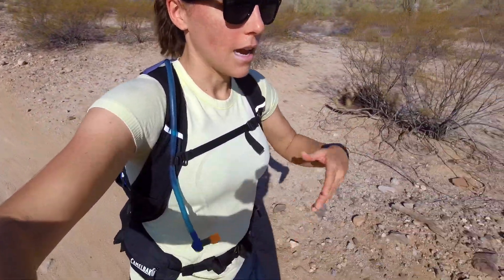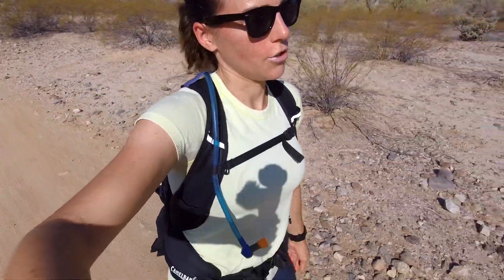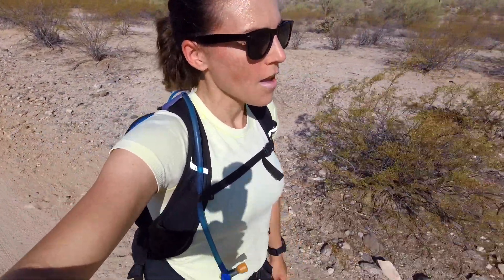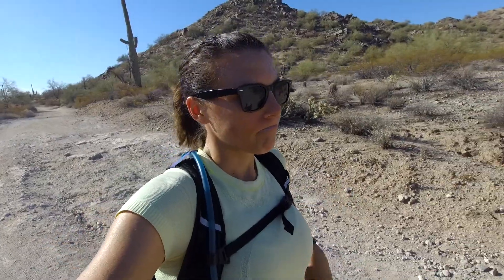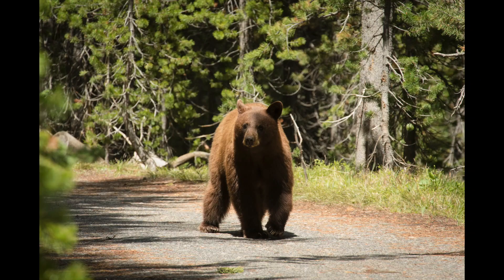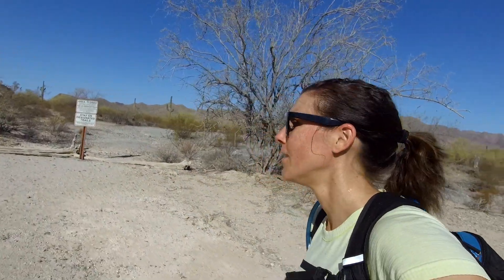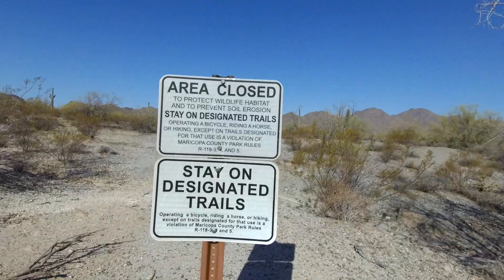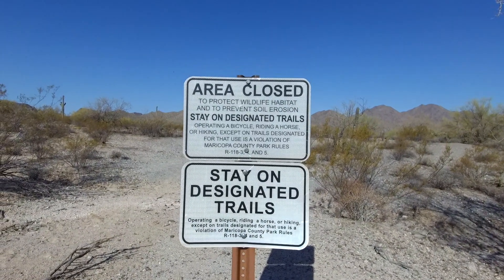My NON-NEGOTIABLE Desert Trail Essentials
These are the things I bring on a desert run! What are your non-negotiable items?